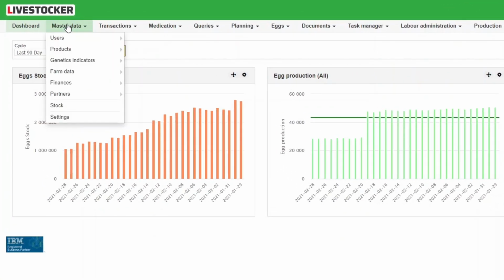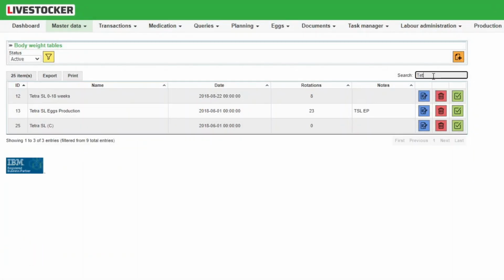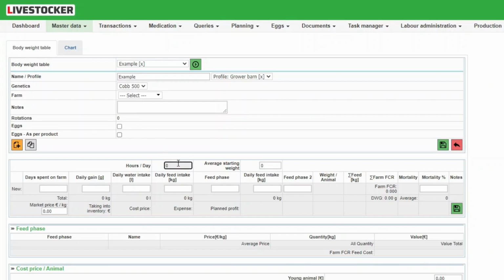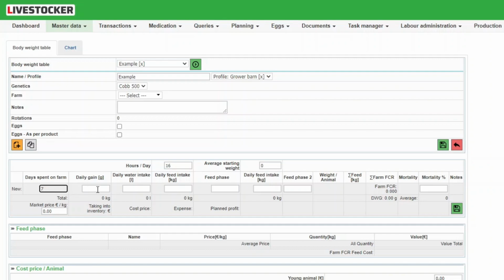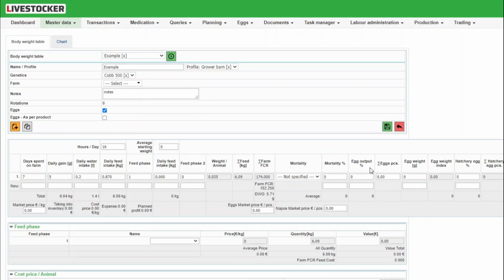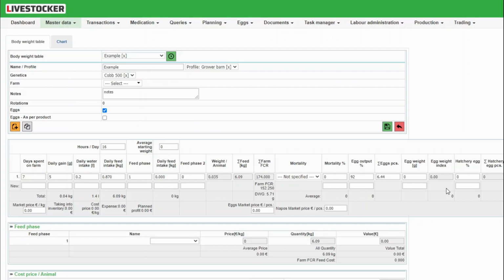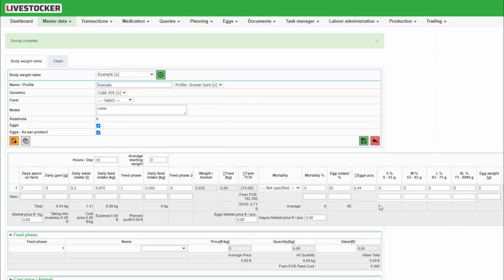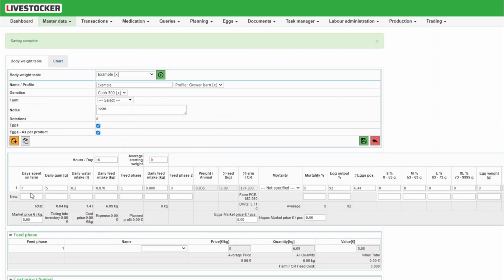Eggs - Body weight tables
Livestocker Tutorial Video